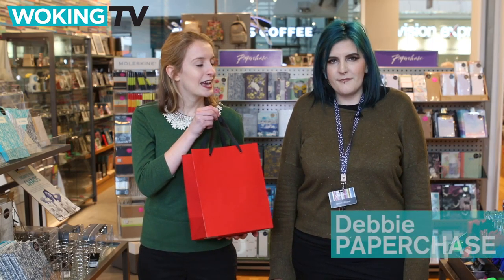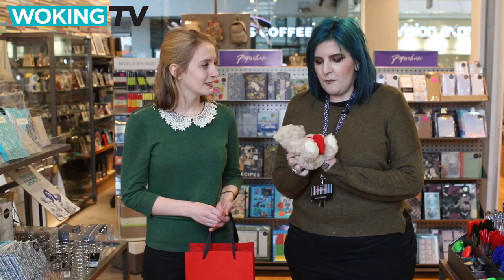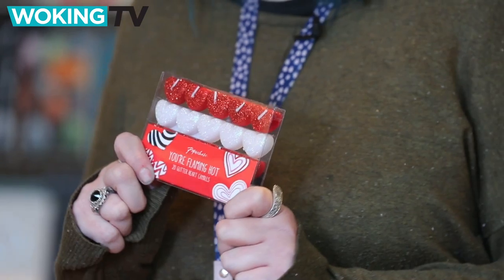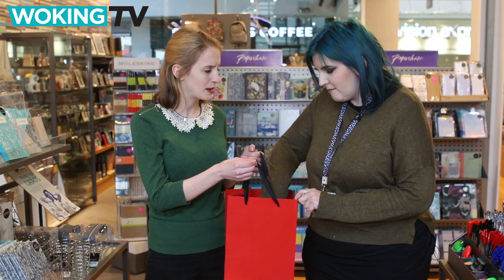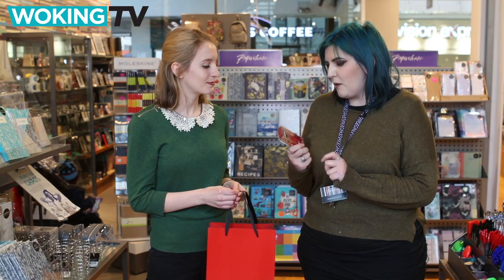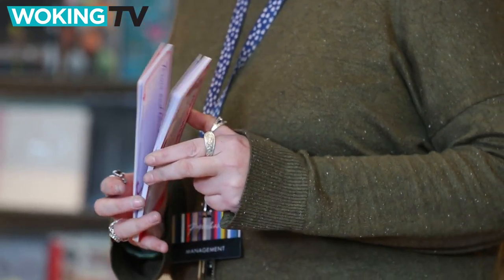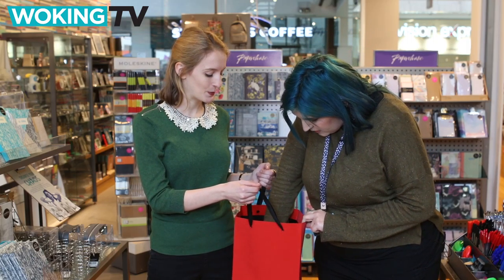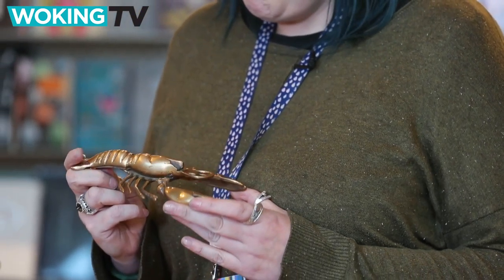WokingTV Valentine's Day Gift Ideas from Paperchase Woking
Find the perfect gift for your loved one or Valentine's crush with these fun and loving gift ideas from Paperchase Woking.